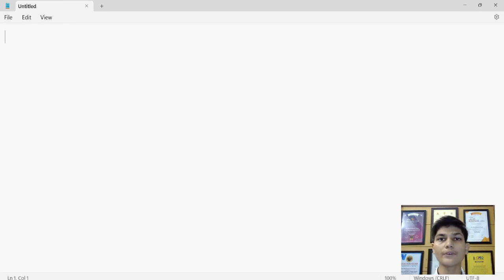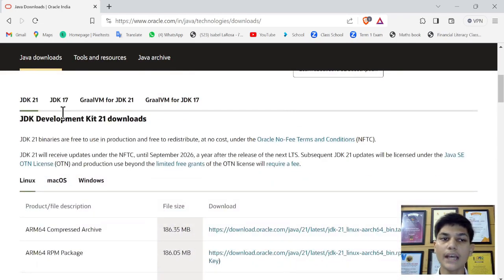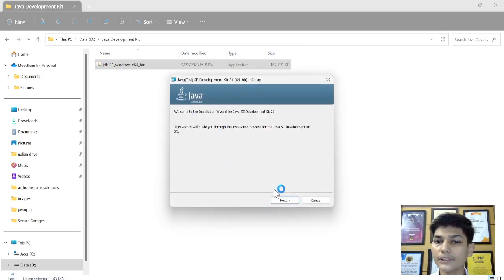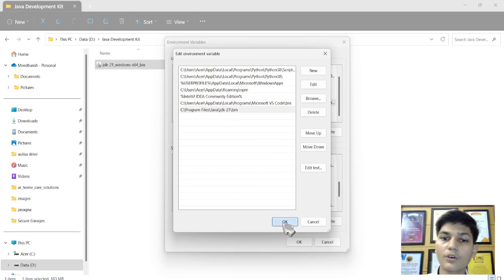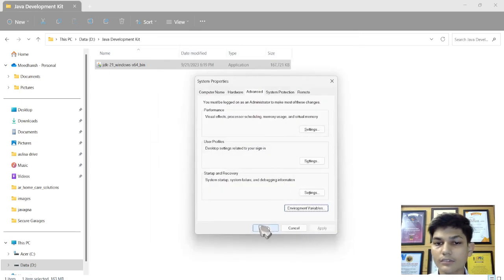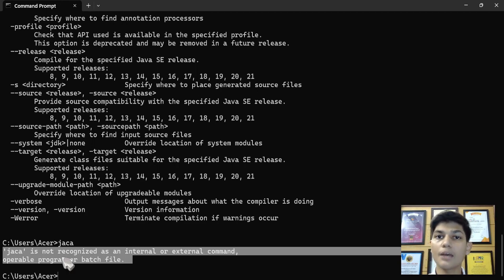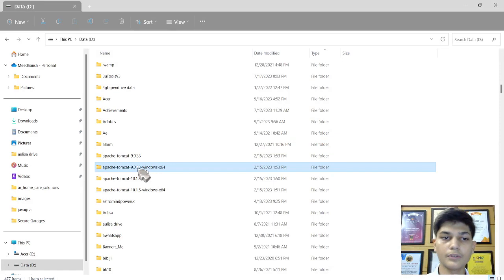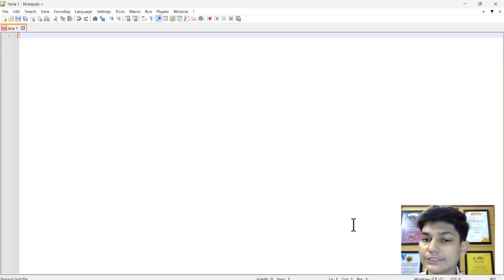Getting Started: JDK & Notepad++ Installation | Tutorial #2 | Java Series by Meedhansh K. Gupta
Learn to set up Java! Tutorial #2 covers quick Java Development Kit (JDK) installation and Notepad++ setup. Let's code efficiently!